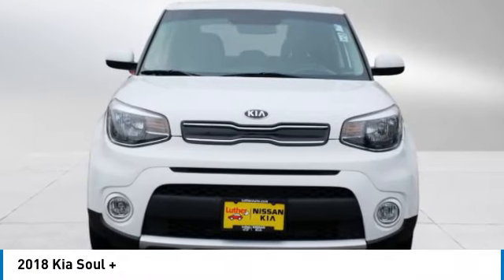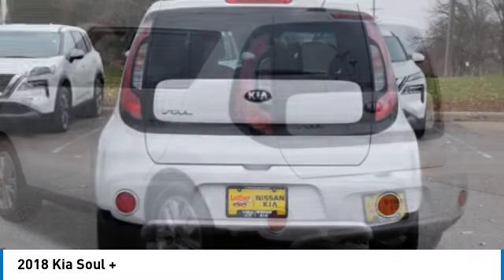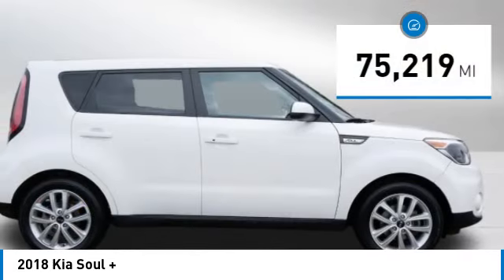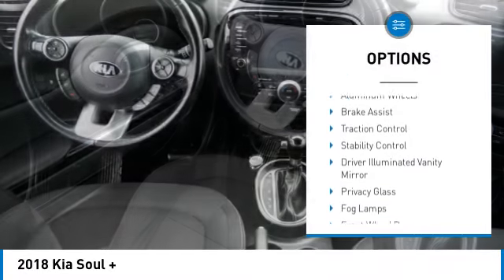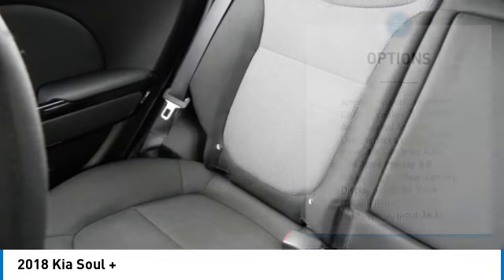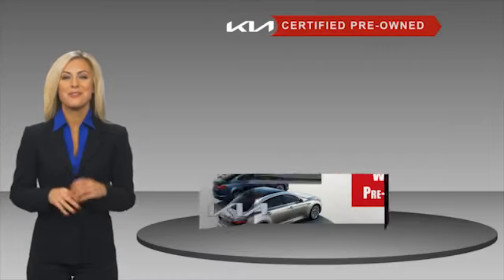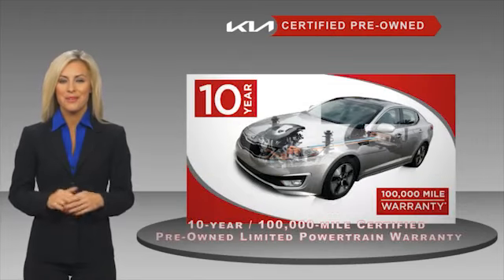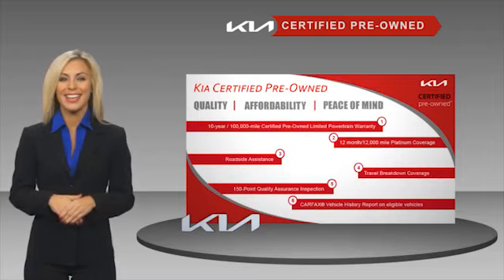2018 Kia Soul Inver Grove Heights,St Paul,Minneapolis 53169A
2018 Kia Soul +

** KIA CERTIFIED ** 10YR/100K MILE WARRANTY ** Navigation, Aluminum Wheels, AUDIO PACKAGE. Clear White exterior and Black interior, + trim. FUEL EFFICIENT 30 MPG Hwy/25 MPG City! Nav System, AUDIO PACKAGE, Aluminum Wheels. CLICK ME!BUY WITH CONFIDENCEEvery vehicle must pass a 164-point inspection by Kia-trained technicians. 12 months / 12,000 miles of Platinum Comprehensive coverage, 10-year/100,000-mile limited powertrain warranty, Rental car coverage and travel breakdown assistance are included, 24/7 Roadside Assistance and Towing includes lockout service, jump start, flat tires, and more. CarFax vehicle history report is included with every Certified Kia.OPTION PACKAGESAUDIO PACKAGE Leatherette Instrument Hood/Door Center/ArmrestsKEY FEATURES INCLUDEKia + with Clear White exterior and Black interior features a 4 Cylinder Engine with 161 HP at 6200 RPM*.EXPERTS ARE SAYINGKias 2018 Soul compact wagon is a tempting choice for anyone seeking a boldly styled, fun-to-drive hatchback thats as easy on the wallet as it is on gas. -KBB.com. Great Gas Mileage: 30 MPG Hwy.VISIT US TODAYLuther Nissan Kia is one of the premier dealerships in the country. Our commitment to customer service is second to none. We offer one of the most comprehensive parts and service department in the automotive industry. Our primary concern is the satisfaction of our customers. Our online dealership was created to enhance the buying experience for each and every one of our internet customers. Check whether a vehicle is subject to open recalls for safety issues at safercar.govCheck whether a vehicle is subject to open recalls for safety issues at safercar.gov